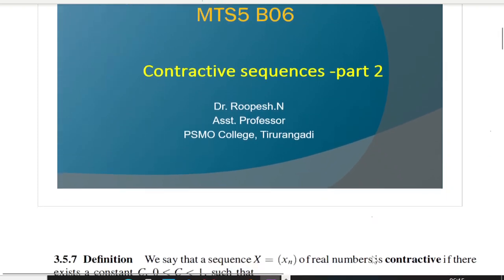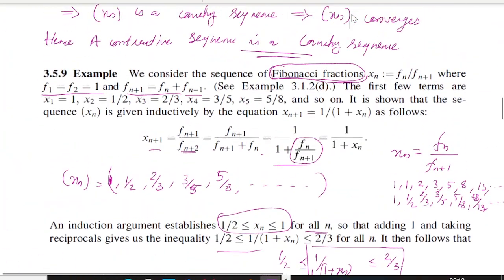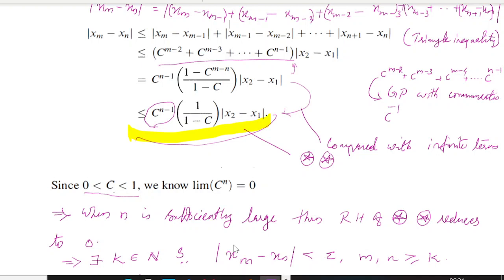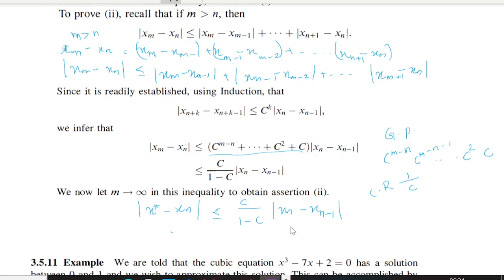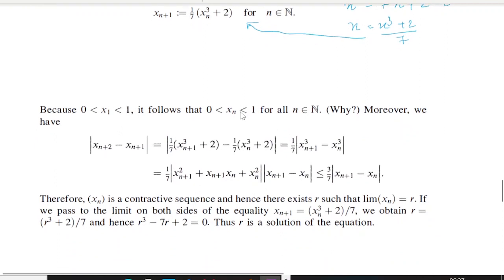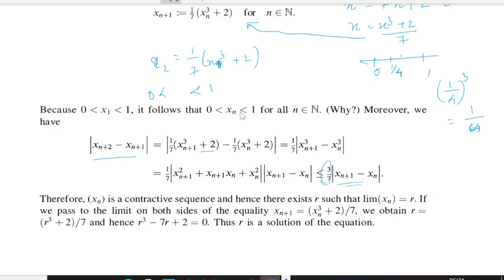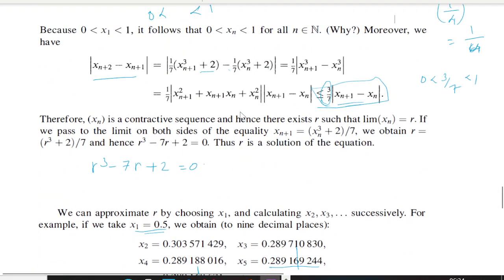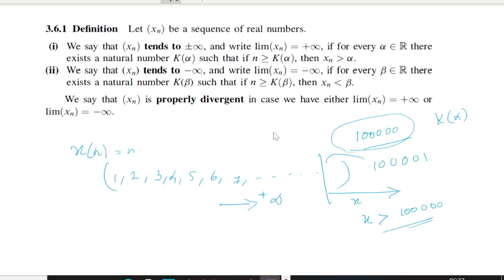Contractive sequences part2